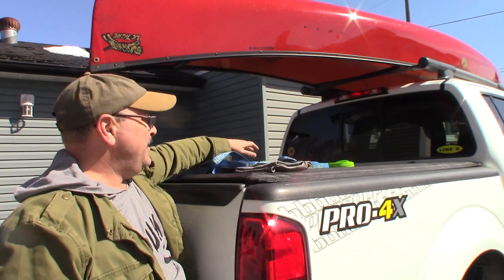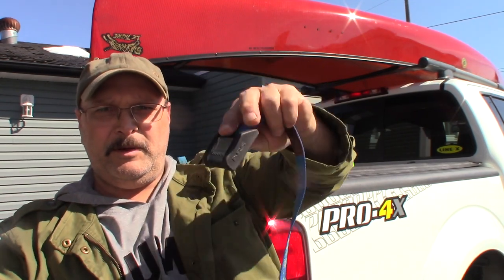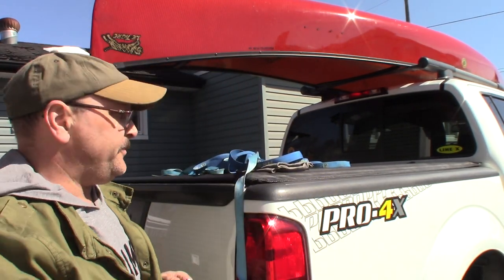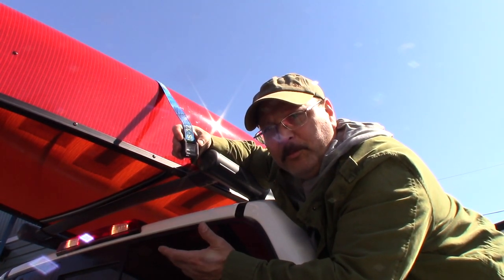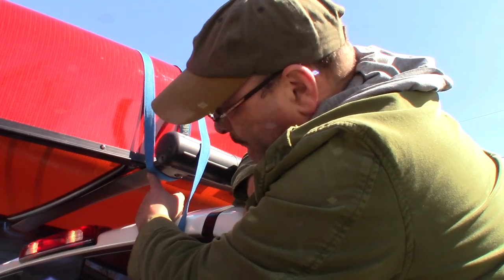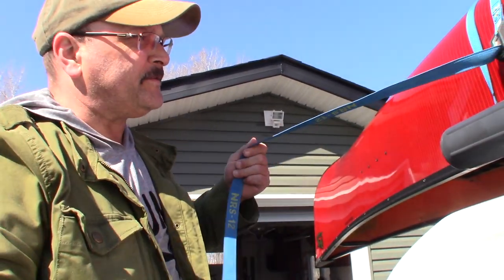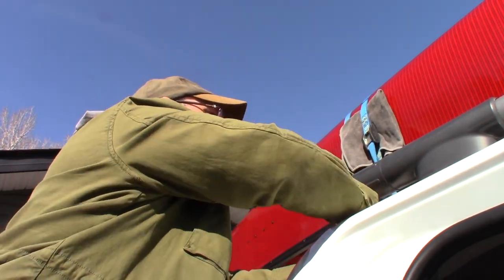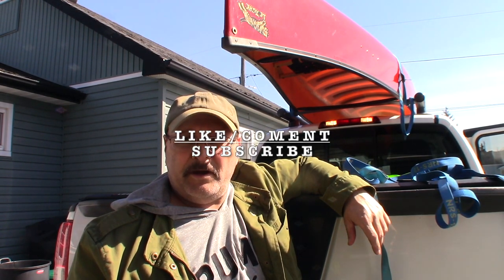How to STRAP A CANOE to a roof rack, avoid damage, what strap to use, setting up.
This is a step by step tutorial on how to strap down a canoe onto an existing roof rack. Outlining key components to avoid unnecessary damage to your investment and to insure continued paddling adventures✌️